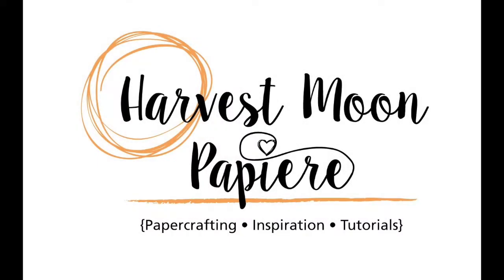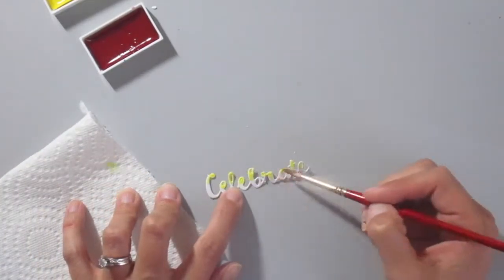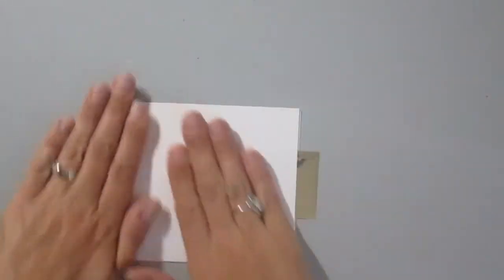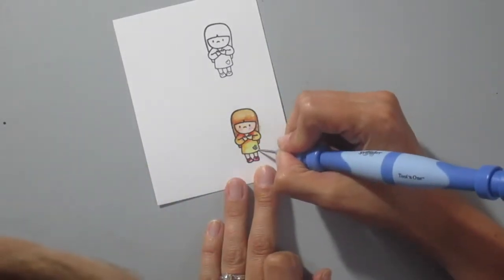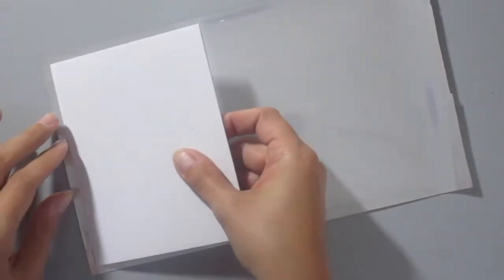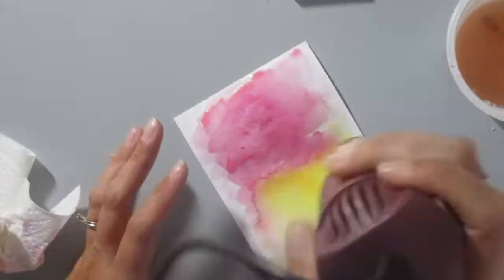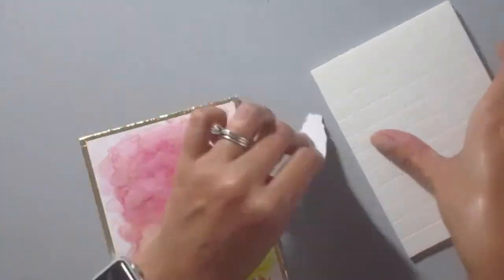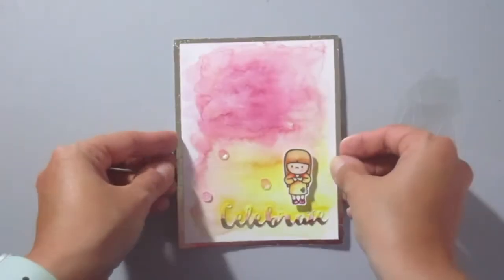Therm O Web DecoFoil™ and Adhesive Pen!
Learn how to create a card using using Therm o Web DecoFoil™ products and adhesives!